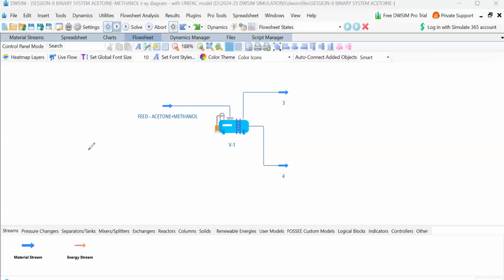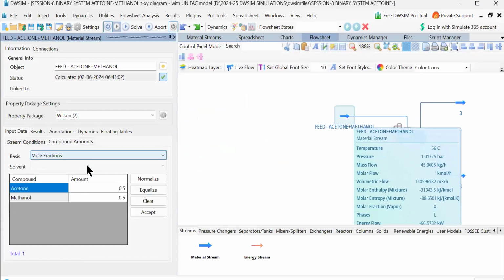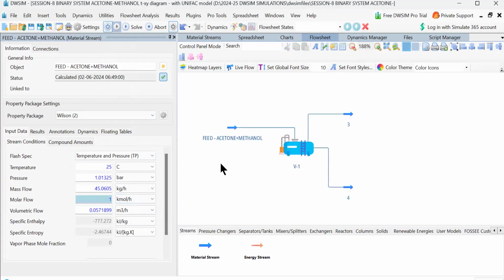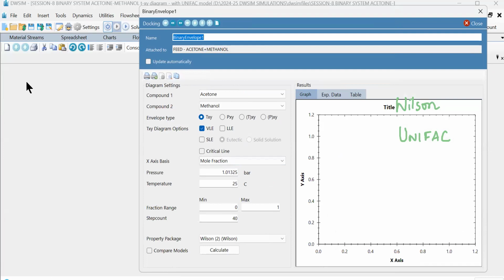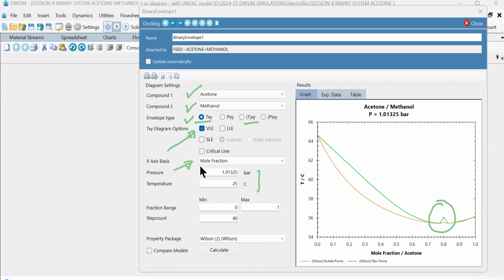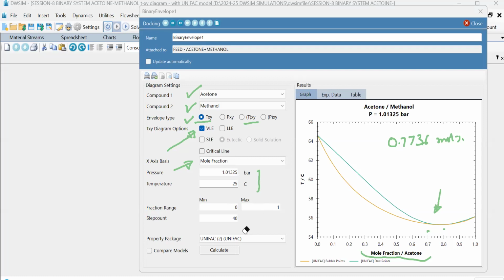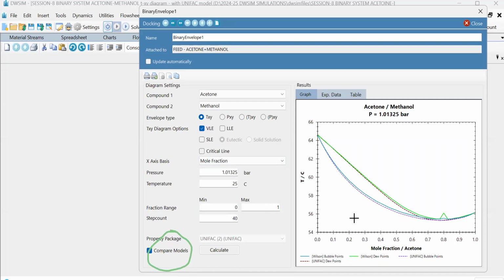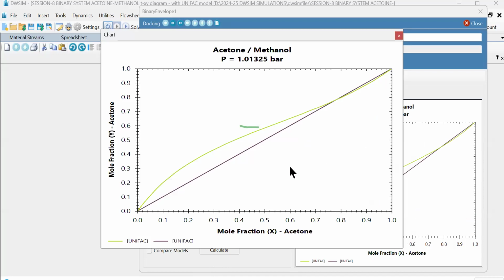DWSIM SESSION-8 SYSTEM ACETONE METHANOL T-xy & xy DIAGRAMS USING UNIFAC MODEL and WILSON